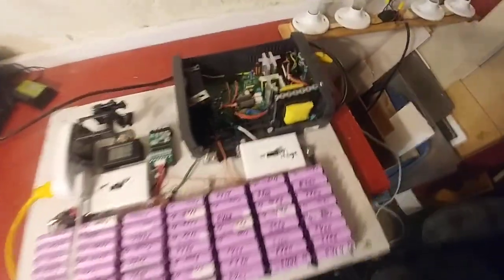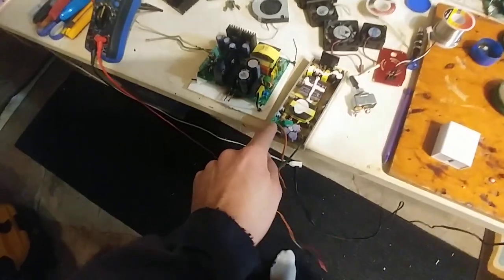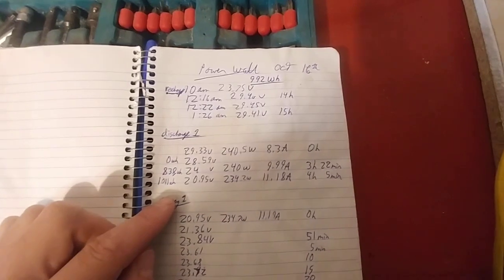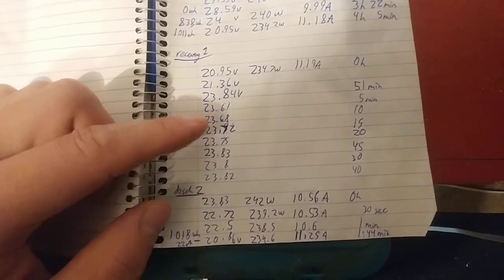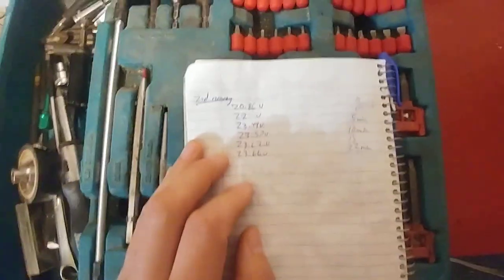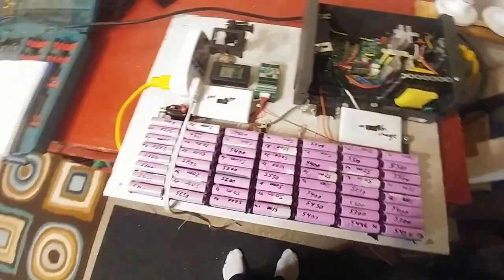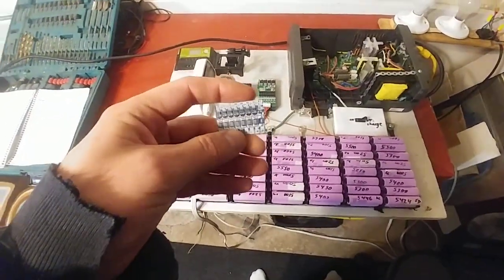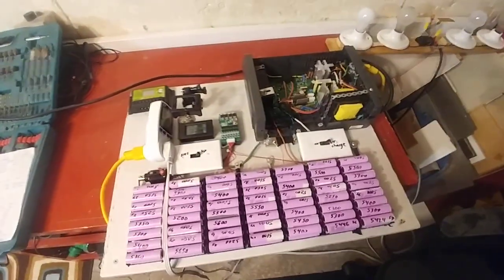18650 7s 24v UPS discharge/recovery/recharge test results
spot welder:
A/C power parts:
110ac to dc power supplies
House Lighting system parts:
12-24vdc LED lights
big waterproof dpdt switch
2k Pot+cap
5.5$ 12x var pots
5$ 9x var pots with caps
5$ 200W 8A buck converter 6-40V to 1.2-36V
BMS Balancing boards:
32$ 60A dis, 30A charge, 60mA balance on/of sw
16$ 7S 20A BMS Protection Board
3$ terrible 66mA Balance board
100A 7s 60mA bms
3.5$ 4s bms 100mA
3.7$ 3s bms 100mA
Wall chargers:
29$ 4A charger
37$ 5A charger
42$ 7A charger
64$ 10A waterproof
78$ 15A
ISDT T8 BattGo 1-8s balancer
18650 holder 4x
4x1 screws
2,3,4,5 or 6p tabbing wire
18650 spacers pack
1m pvc heat shrink 150mm 4x? spacers
12vdc desktop computer ATX power supply
5$ 200W 8A buck converter 6-40V to 1.2-36V
11$ 300w 20A buck
19$ 6A buck boost 10-40 to 0-38v
7$ 15A 400w boost converter
14$ 5A MPPT CC/CV buck converter 6-36v to 1.25-32v
50$ mpt-7210A mppt boost
20$ pwm 20A 29.4v solar charge controller
DIY SOLAR PANEL PARTS:
60 cell panels are best for 7s 29.4v systems
photo resistor kit
5x 5K Potentiometer 15mm ON OFF Switch
2$ 5x DPDT on/off/on clip-in
2.4$ 5x DPDT on/off/on screw-in
2$ 20x SPDT micro switch
2$ 5x SPDT switch